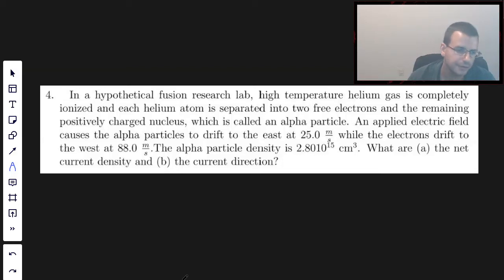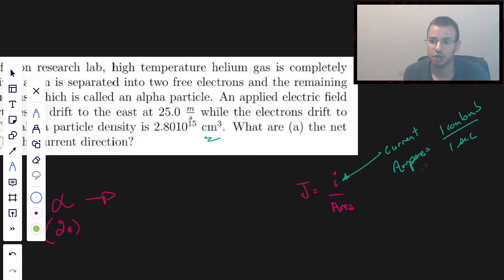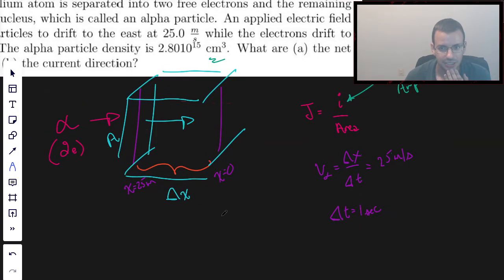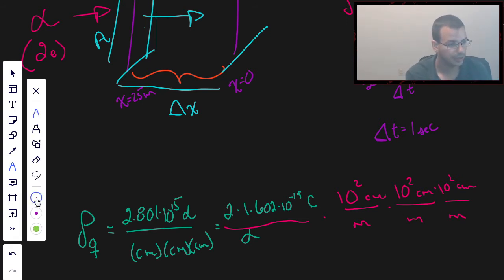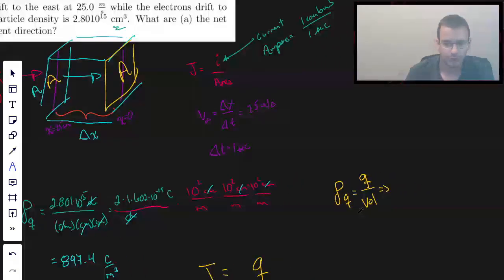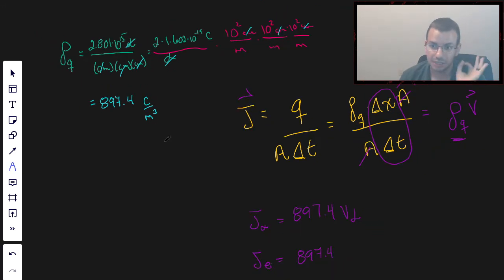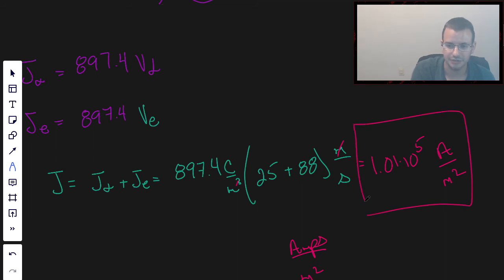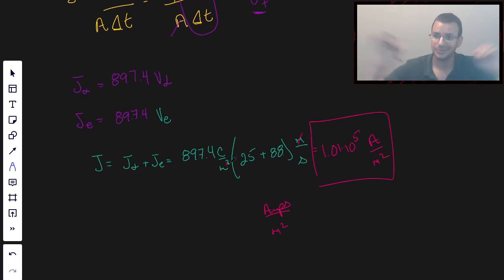Current Density from Moving Charges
In a hypothetical fusion research lab, high temperature helium gas is completely ionized and each helium atom is separated into two free electrons and the remaining positively charged nucleus, which is called an alpha particle. An applied electric field causes the alpha particles to drift to the east at 25.0 m/s while the electrons drift to the west at 88.0 m/s. The alpha particle density is 2.8010 * 10 ^15 cm^3. What are (a) the net current density and (b) the current direction?

00:00 - Read the Question
01:30 - Concept
09:57 - Formula and Calculations
14:00 - Summary